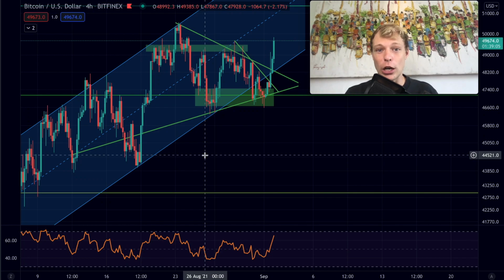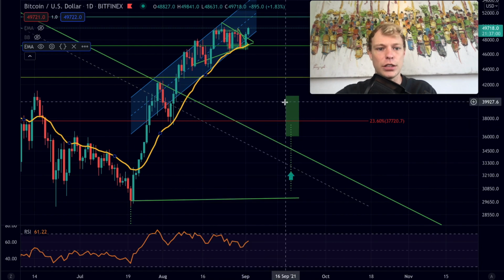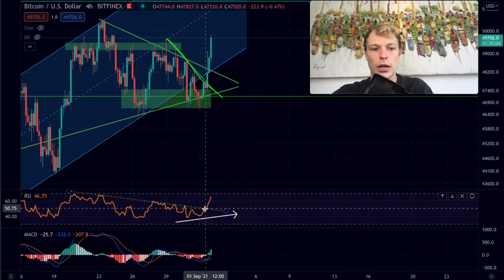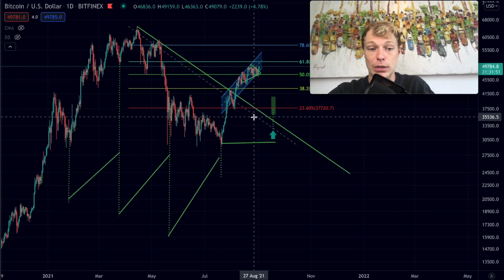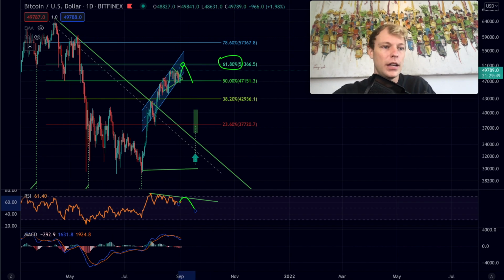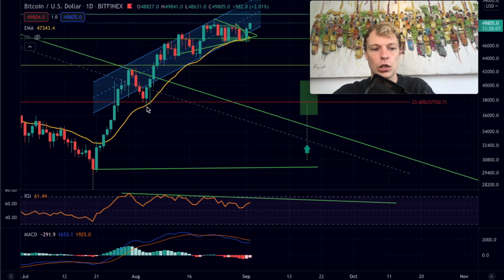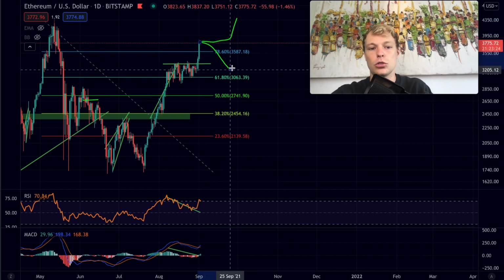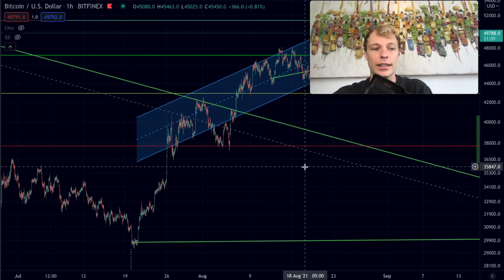BITCOIN BROKE OUT!!!!!! ETHEREUM TO NEW ALL TIME HIGHS!!!!!!! (You Need To See This!)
00:00 Intro
00:30 Bitcoin Analysis

Codes for Discounts:
50Blockchain for 50% deposit boost up to 1BTC